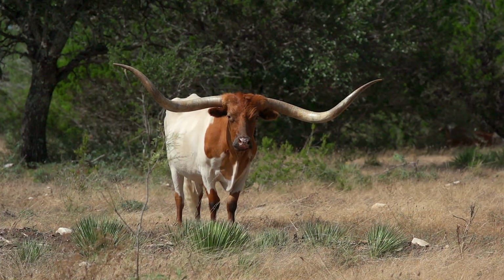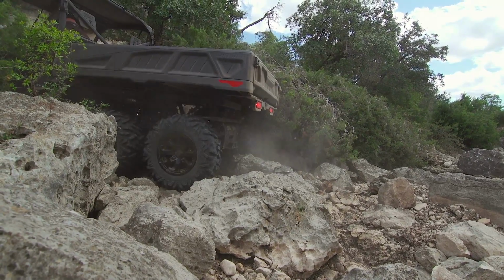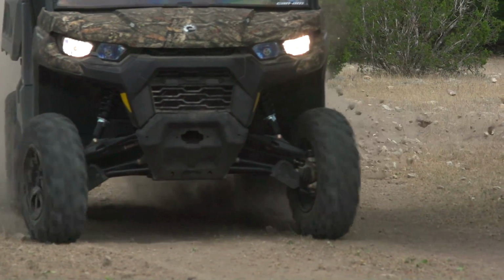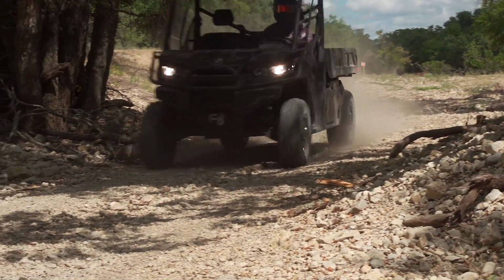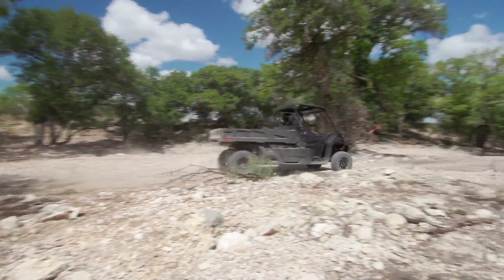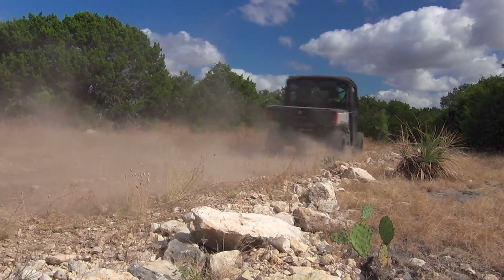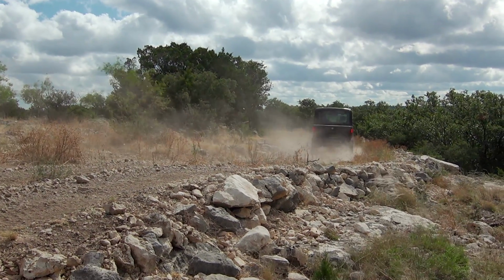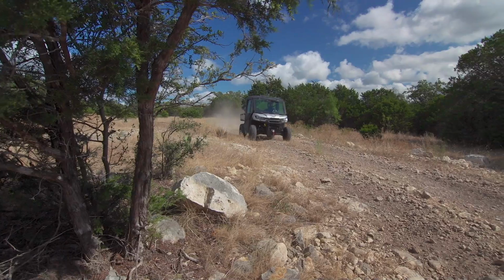2020 Can-Am Defender Lineup Overview - Everything You Should Know Before Buying!!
Following our initial coverage and first impressions of the 2020 Can-Am Defender lineup, Luke is here to go in-depth with the Defender Limited, Defender PRO and Defender 6X6, covering everything you need to know about these all-new UTVs.